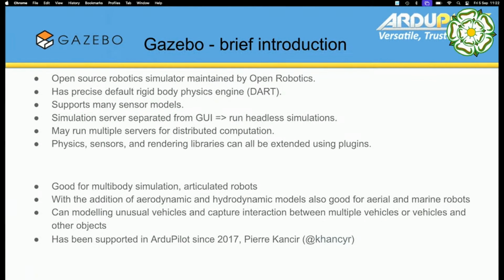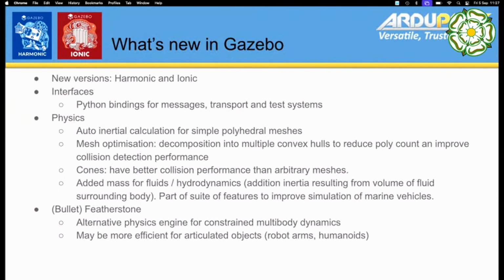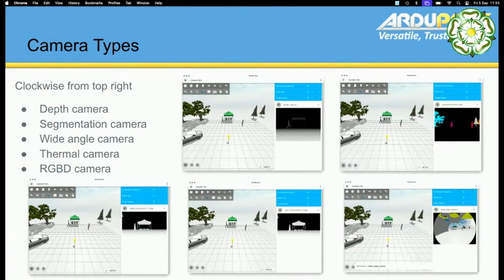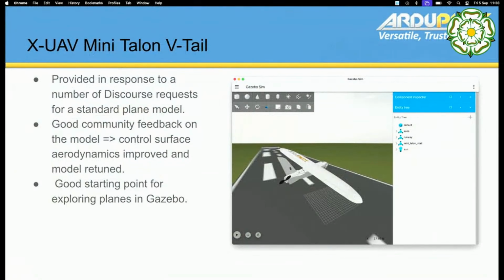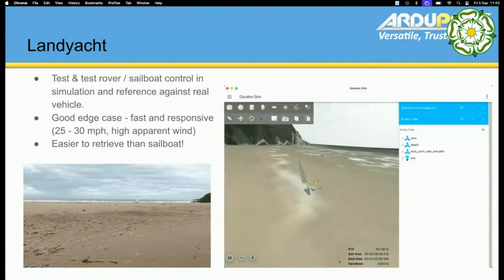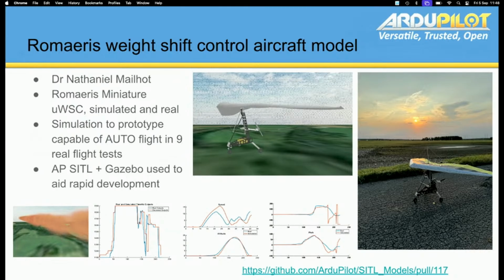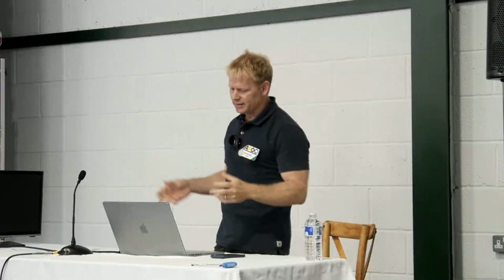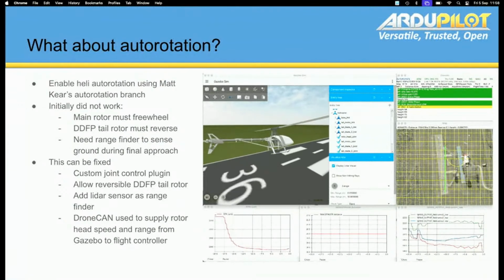Gazebo update by Rhys Mainwaring